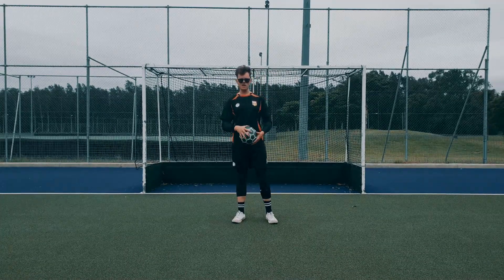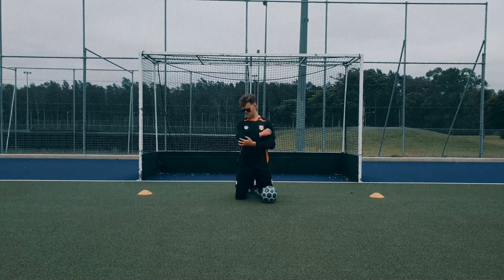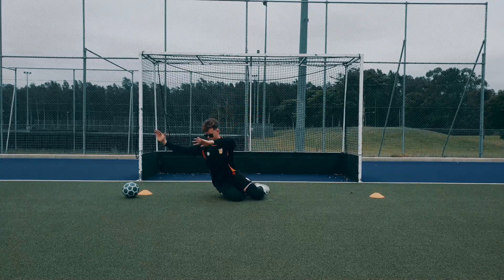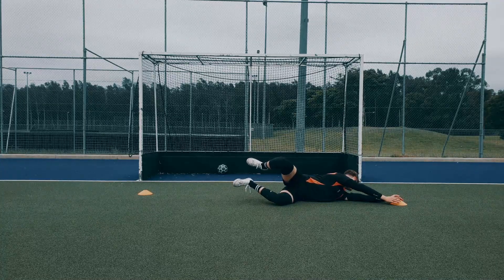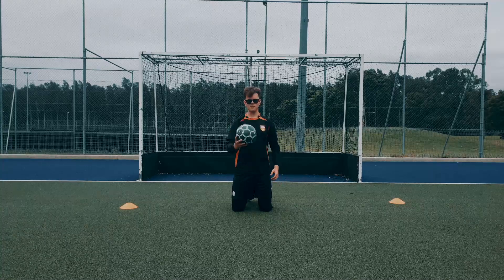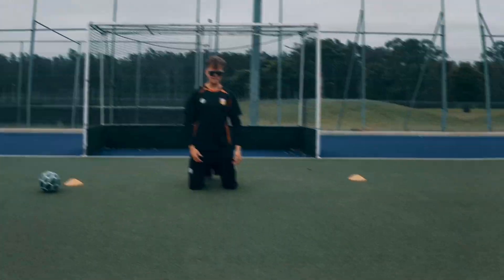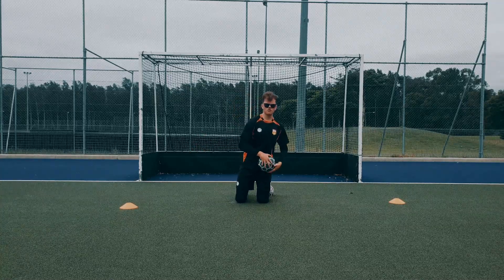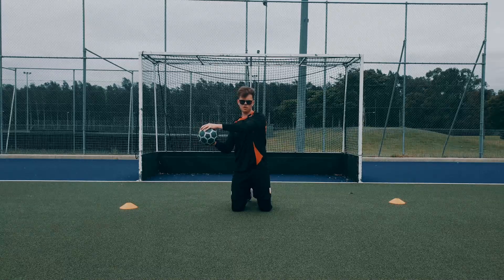THE BEST WAY TO DIVE EFFECTIVLEY- Without getting hurt! | FUTSAL GOALKEEPING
Yo wassup guys,

Welcome to a new video of mine. Today, I’m going through the best technique to use when diving, without hurting yourself.

Watch to learn different types of drills you can implement at home, without a coach and/or other goalkeepers. Don’t forget to turn on your notifications!

New to my channel? If so, here's what you need to know -- I like to play futsal at a high level, my position on the court is a goalkeeper, the best position out of them all. I use this channel to explore different training drills, game highlights, and high-level futsal to help you become a better keeper.